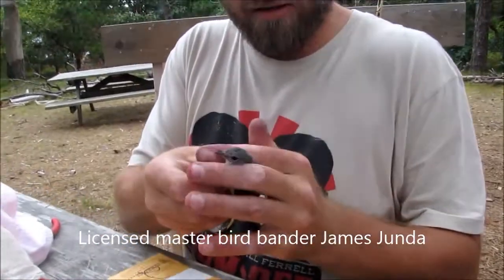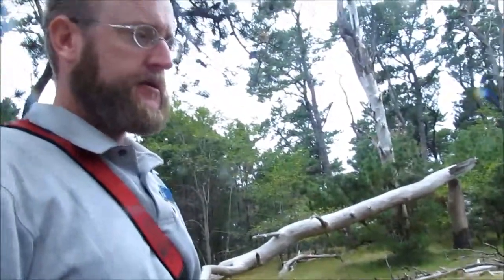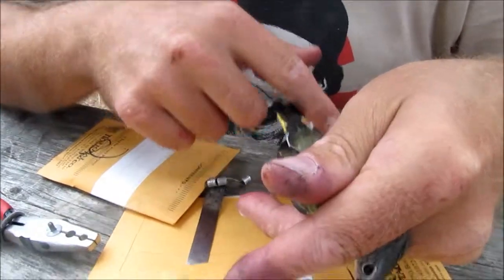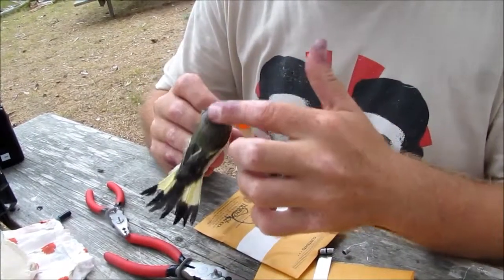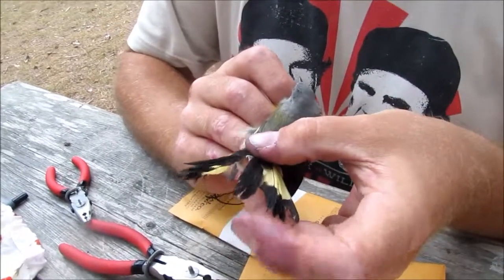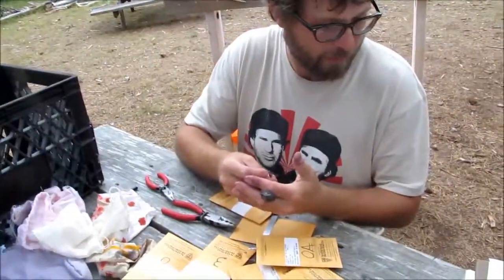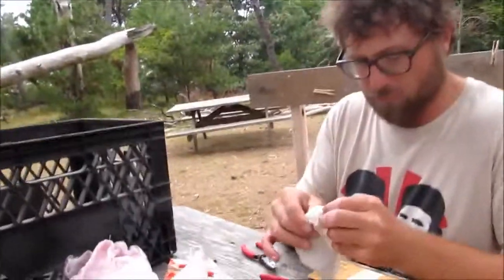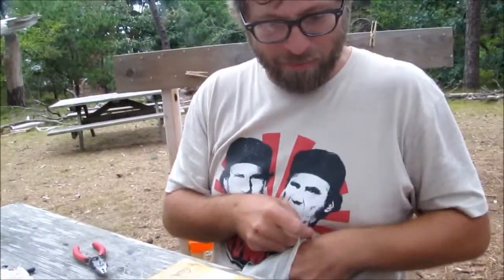Mass Audubon's Wellfleet Bay Wildlife Sanctuary & Bird Banding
New bird banding station at Wellfleet Bay. Bander James Junda shows how the age of a bird is determined; and sanctuary science coordinator Mark Faherty discusses what the banding has revealed in just its first week.